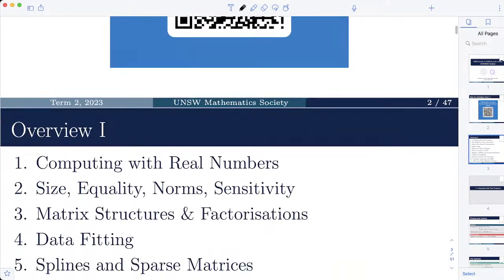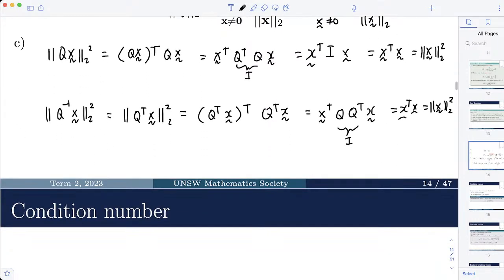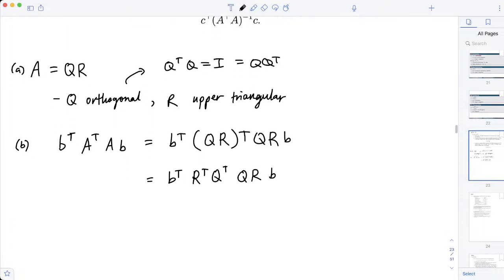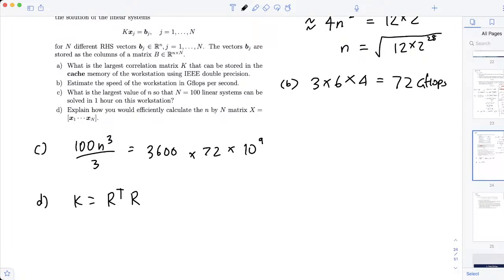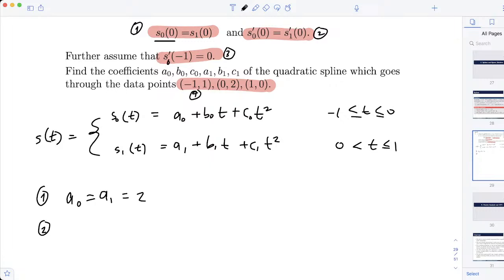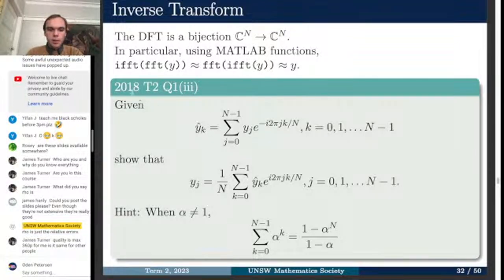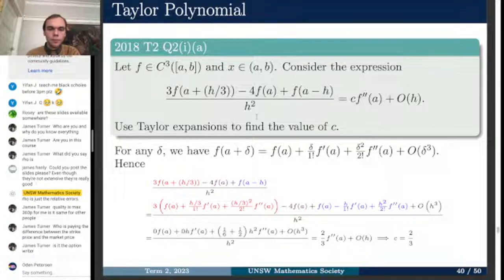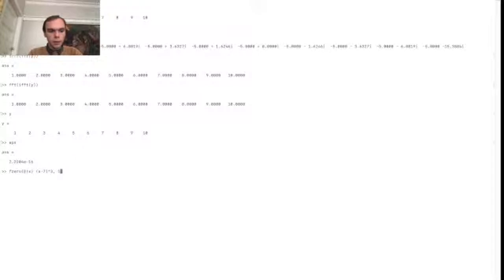UNSW MathSoc x QuantSoc Presents: MATH3311/5335 Revision Seminar PART 1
Fourier series got you feeling frightened? PDE's causing panic?
Struggle no more, because ✨MathSoc x QuantSoc's 3311 Revision Seminar✨ has your back 🤩!
Whether you’re still on lectures from week 2, or speeding through past papers 📝, come (or join us online 💻) to our MATH3311/5335 seminar in Week 11! We will be covering the entire course over two days and focusing on example questions from past final exams 📕. We will also be helping you develop confidence in understanding course content and questions, so you can ace those exams 💯💯.
**NOTE: Registration for our seminars is COMPULSORY. The link for registration will be provided on the day.
DETAILS
📅 DATE: Part 1 - 9th of August (Wednesday), Part 2 - 13th of August (Sunday)
⏰ TIME: Part 1 - 2:00-4:00pm, Part 2 - 4:00-6:00pm
📍 WHERE: YouTube Livestream
SOCIAL